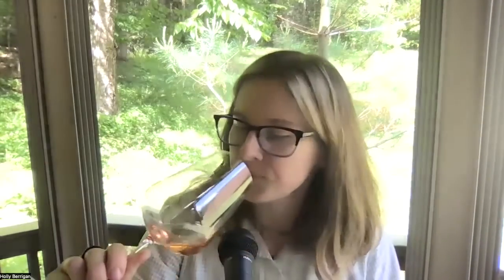Lisounette Rosé - Domaine Sebastien David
Loire Valley, France
Type: Rosé
Vintage: 2020
Sulfites: No Added
Alcohol: 13%
Varietal: Cinsault, Cabernet Franc
Production: Biodynamic

Unfiltered and biodynamic Cab franc and Cinsault that was aged in egg-shaped concrete with no sulfur added at any point. On the palate, wild red cherry mixed with blood orange, sea salt, and watermelon. Very fresh and full of uniqueness!

Pairing Suggestions: Green Salad, Grilled Vegetables, Fish Tacos